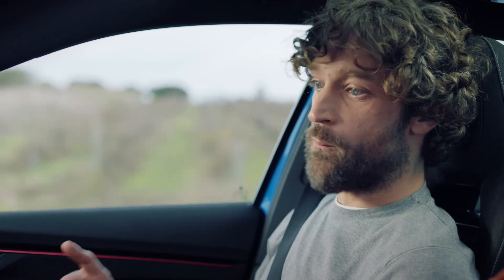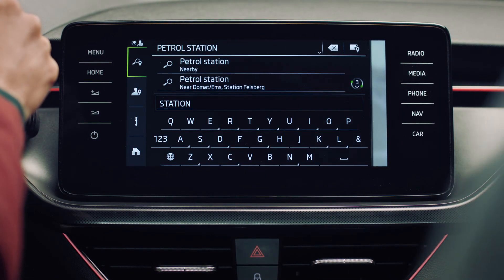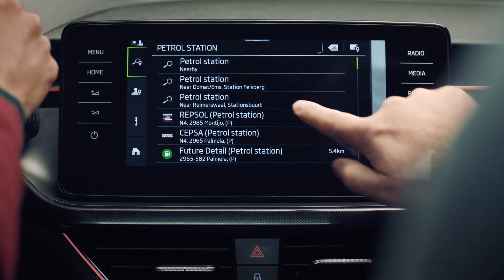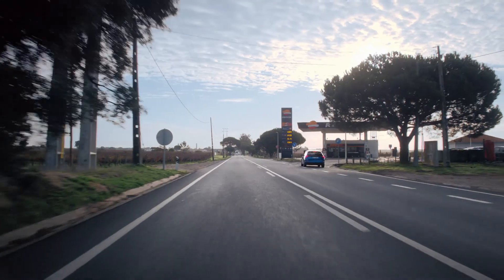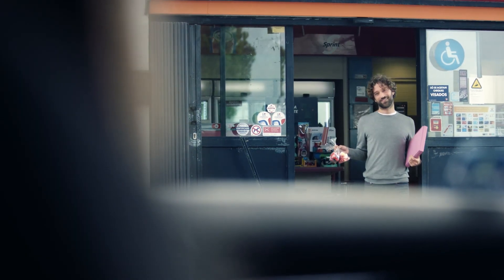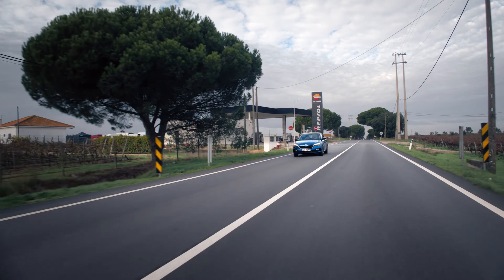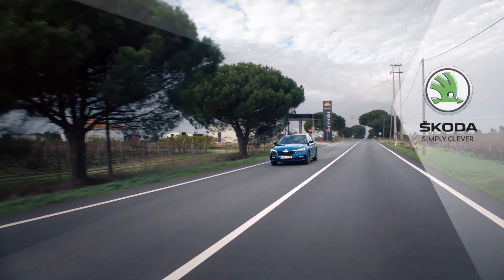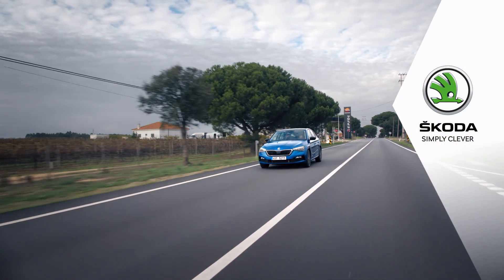SCALA - Petrol Stations